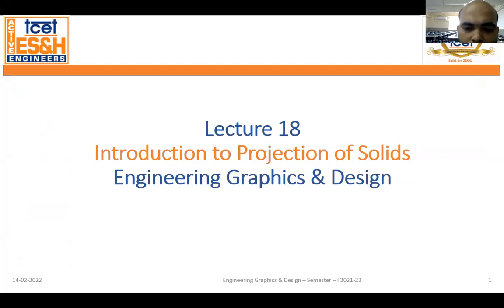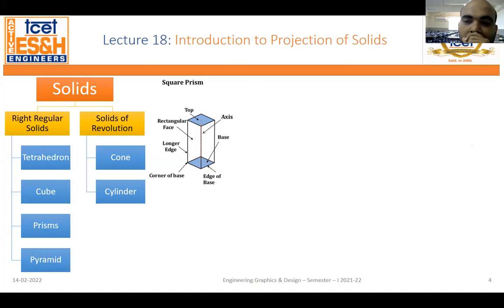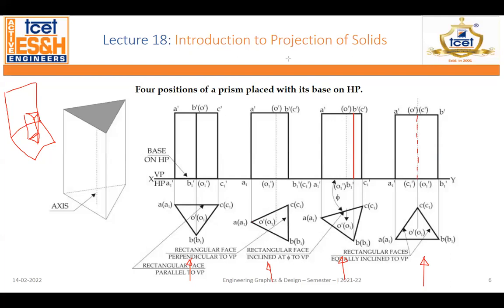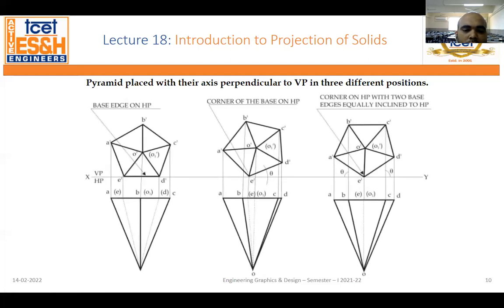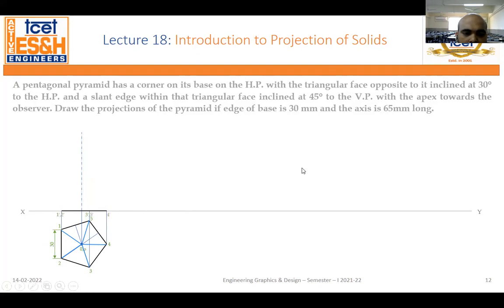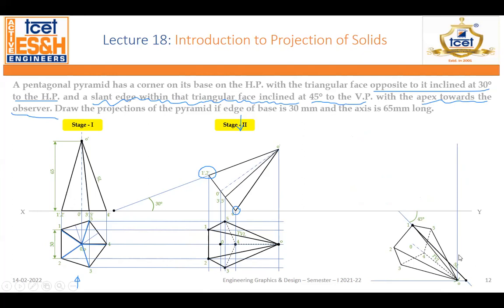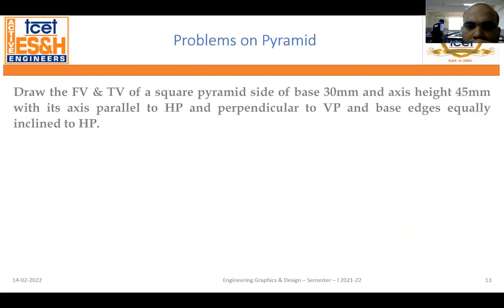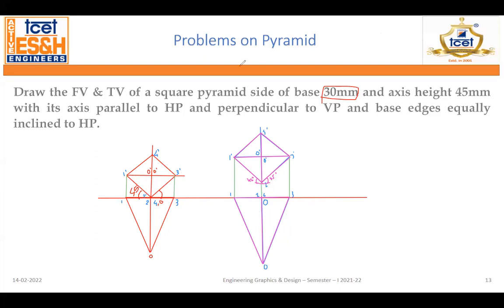EGD Lecture 7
Projection of Solids#Pyramid#Prism#Cylinder#Cone